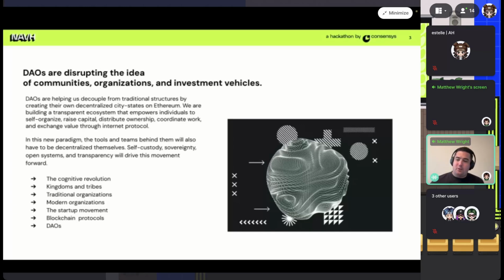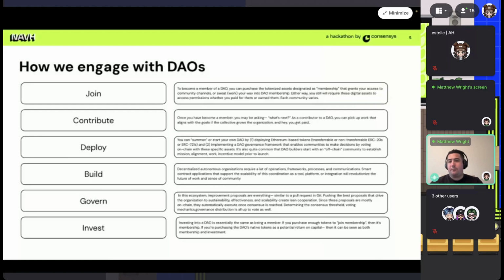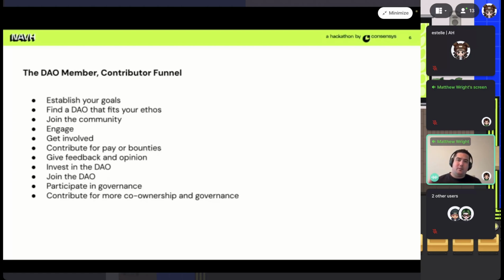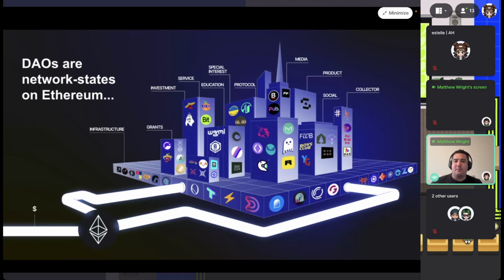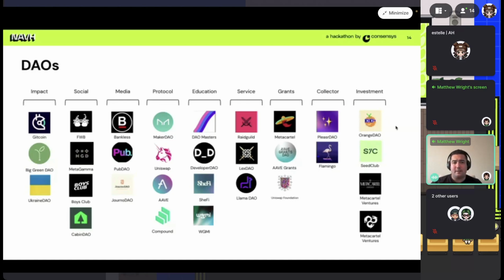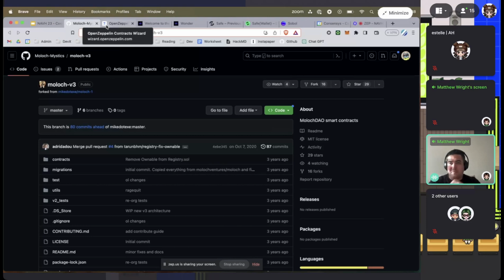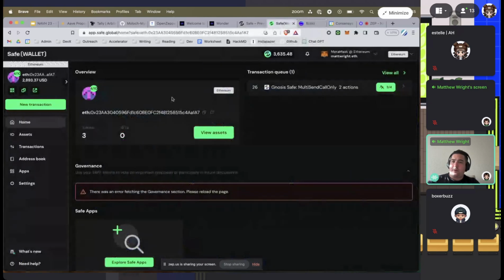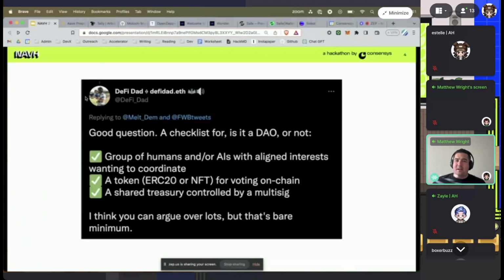🧐 Working with Coordination Infrastructure (DAO workshop)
The future of work on Ethereum is upon us. DAOs, on-chain organizations and tokenized communities are coordinating capital, work and equity at scale. What are the tools that we use on a daily basis? What does the future look like? Let's discuss a world where individuals work for internet native organizations, and contributors have all the tools to do so!